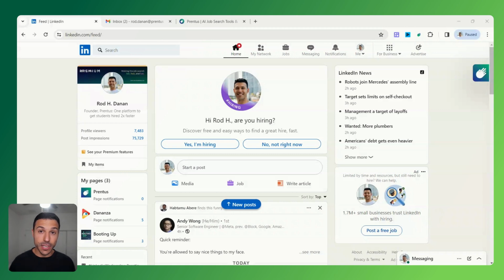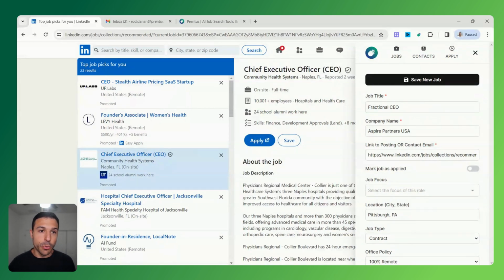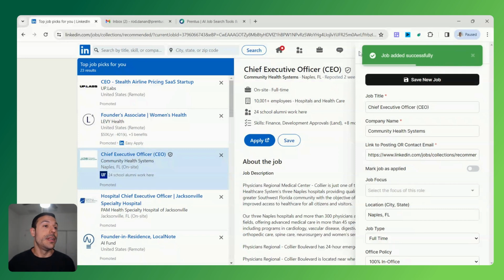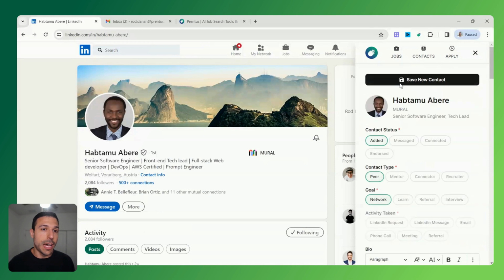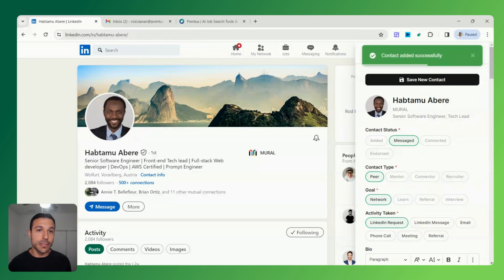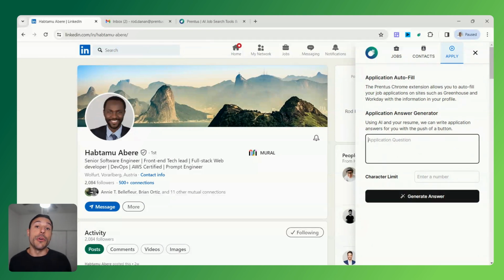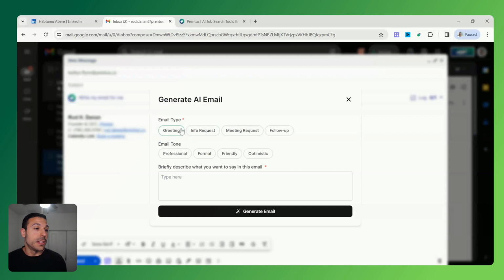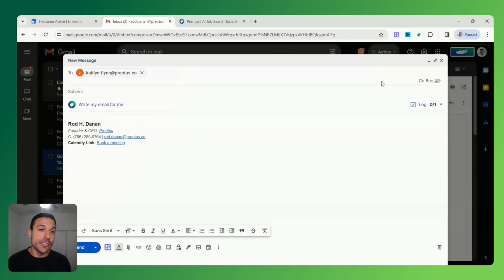Prentus Chrome Extension Walkthrough | AI Networking, Job Tracker, & Application Auto-Fill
Smart job seekers use Prentus to breeze through their search.